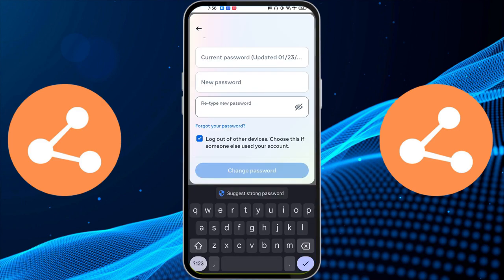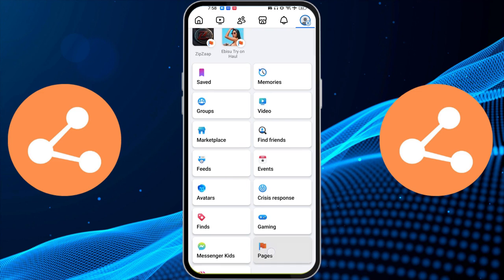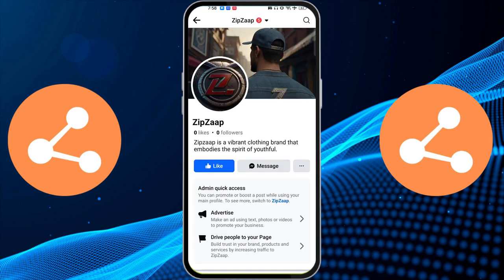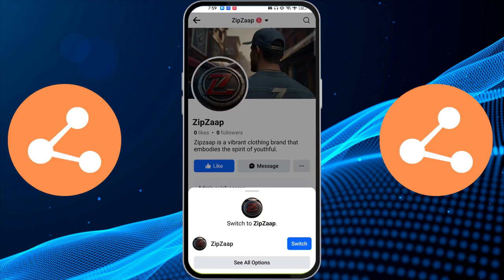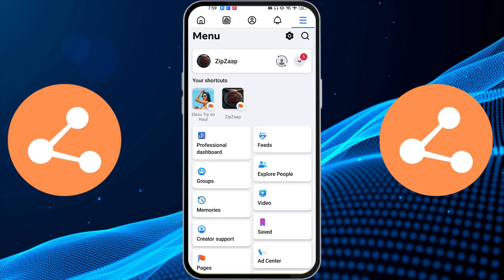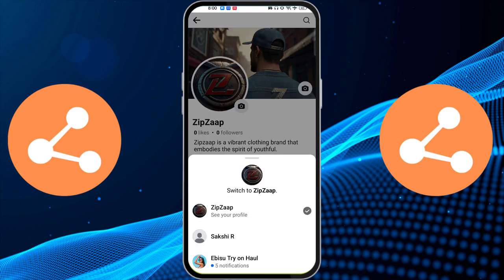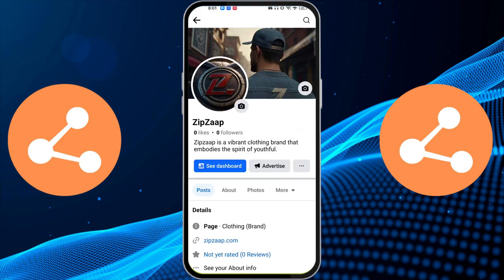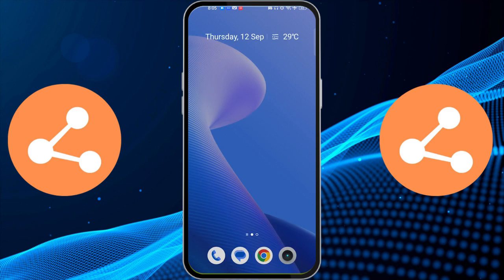How To Change Facebook Page Name (New Up Date)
🔵 In this video, we show you exactly how to Change Facebook Page Name using the latest updated method. Whether you are rebranding your business, updating your personal page, or simply correcting a spelling mistake, this step-by-step tutorial will walk you through the entire process quickly and easily.

✅ Changing your Facebook Page Name may seem straightforward, but Facebook has specific guidelines and restrictions that many users are unaware of. In this updated guide, we cover everything — from navigating the new Facebook interface to understanding why your request might get rejected and how to fix it.

📌 What You Will Learn In This Video:
🔹 How to Change Facebook Page Name on desktop and mobile
🔹 Facebook's Page Name change policy and restrictions
🔹 How many times you can change your Facebook Page Name
🔹 What to do if your name change request is denied
🔹 Tips to ensure your new Page Name gets approved quickly

💡 Whether you manage a business page, a brand page, or a community page, knowing how to properly Change Facebook Page Name is an essential skill for any page admin. Facebook's updated settings menu looks different, and this video ensures you are following the correct and most current steps available.

⚠️ Important: Facebook only allows you to change your Page Name a limited number of times, and changes are subject to review. Make sure your new name follows Facebook's Community Standards and Page Name guidelines to avoid delays or rejections.

We publish new content regularly to help you get the most out of your social media platforms and technology tools.

Drop your questions in the COMMENTS below — we read and respond to every one!

🔗 Related Topics You Might Find Useful:
➡️ How to Optimize Your Facebook Page for More Reach

Terms apply.